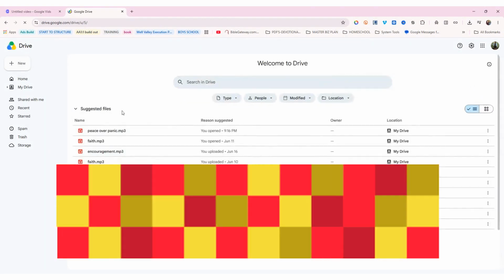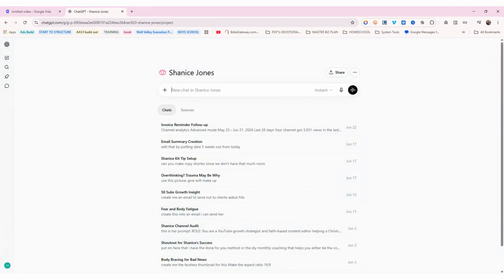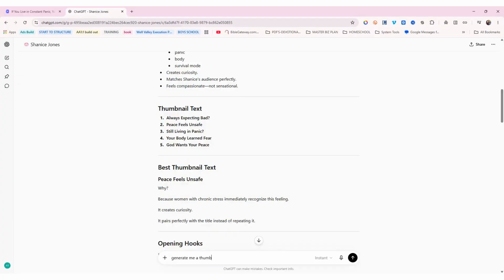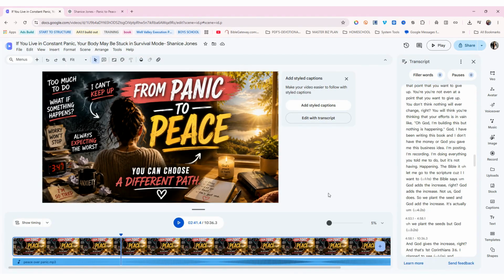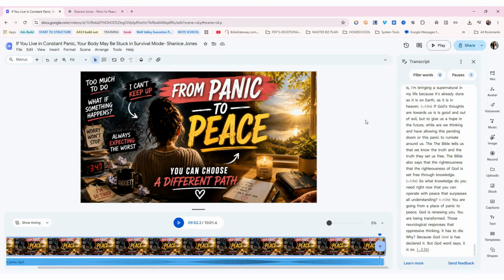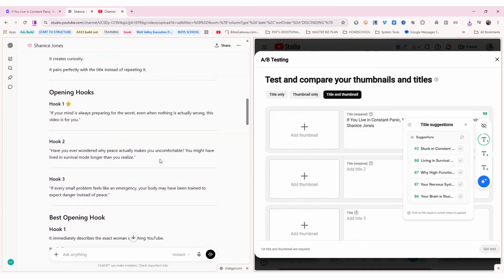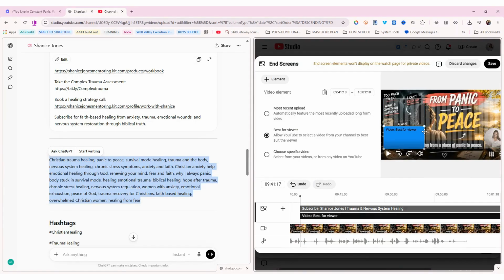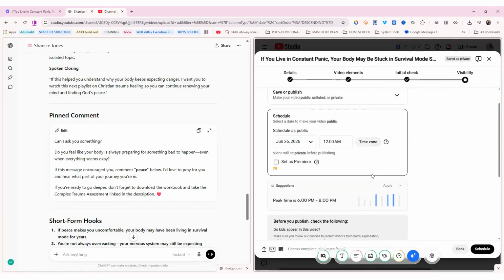How I Turn One Audio Recording Into a YouTube Video for My Client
In this video, I’m taking you behind the scenes of my client YouTube workflow and showing you how I turn one raw audio recording into a fully optimized YouTube video.

You’ll see how I receive the audio, clean up pauses, generate a transcript, use a custom ChatGPT prompt, create a thumbnail in Canva, upload the content to YouTube, optimize it with vidIQ, and prepare clips for repurposing.

This is the exact type of workflow I use to help faith-based entrepreneurs, coaches, and ministry leaders turn one message into content that can keep working long after it’s published.

If you’ve ever wondered how to turn a podcast into a YouTube video, how to create a faceless YouTube video, or how to build a simple YouTube content workflow, this video will walk you through the process step-by-step.

Inside this video:
00:00 Behind the scenes of my client workflow
00:45 What happens after the audio is recorded
01:30 How I clean and edit raw audio
03:00 How I use the transcript
04:15 My custom ChatGPT workflow for YouTube SEO
06:00 How I design the thumbnail in Canva
07:15 How I upload and optimize the video
08:45 Why one message can become more content
09:45 Next steps

Tools mentioned:
ChatGPT
Canva
vidIQ
YouTube Studio